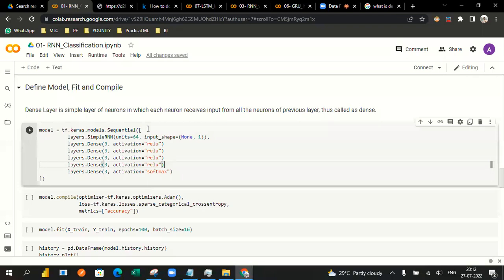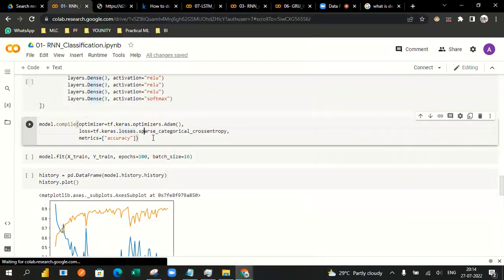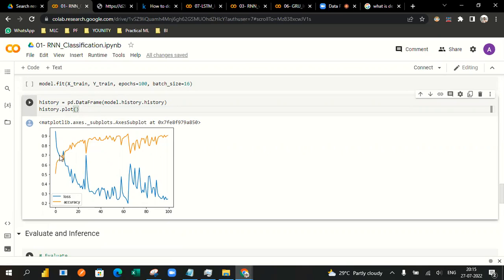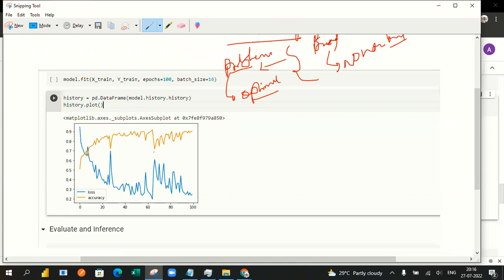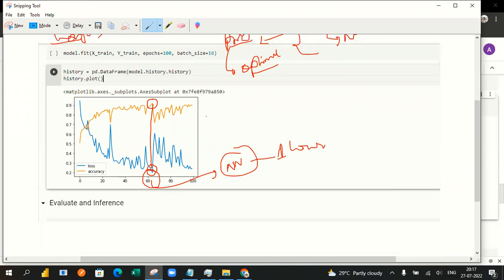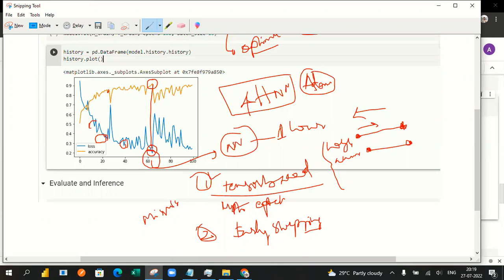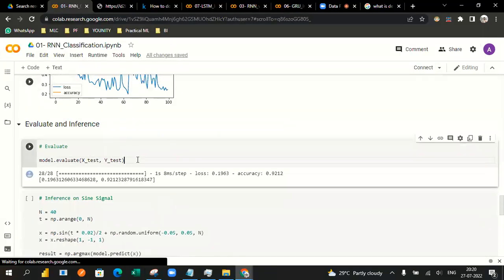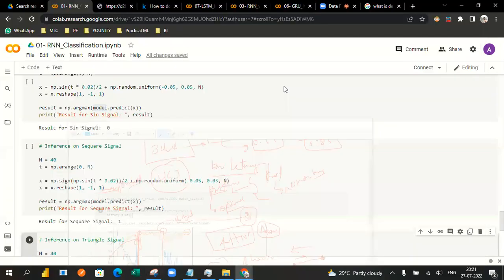DEEP LEARNING:Understanding of RNN and LSTM with Examples - Episode 2 | Akhil Vydyula | GenAI